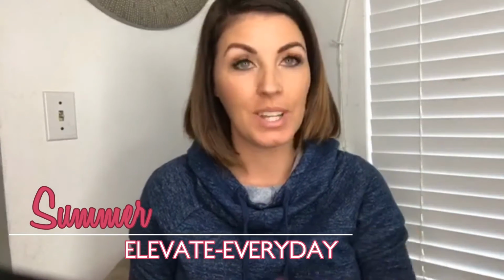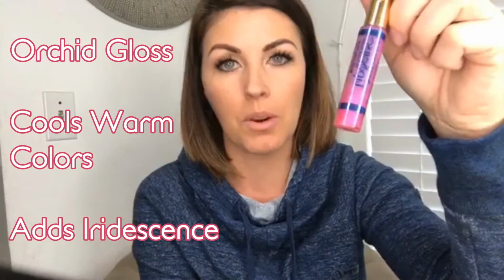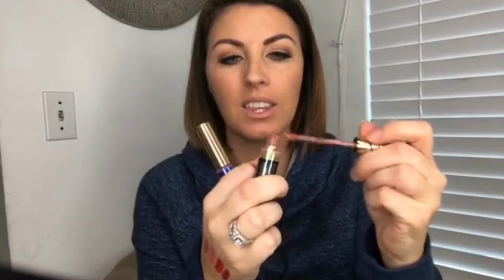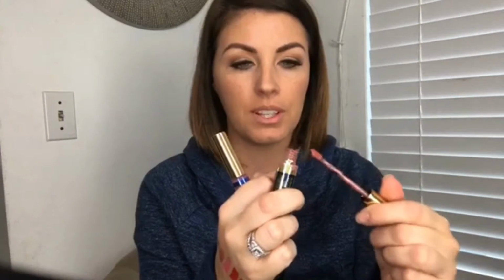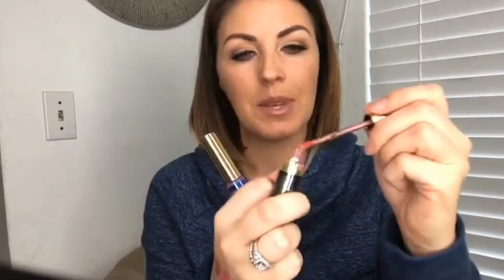LIPSENSE PRALINE ROSE & ORCHID GLOSS APPLICATION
PRALINE ROSE LIPSENSE 🌹 is a purple, grey matte Lipsense color that is one of the most popular of the year.

I'm showing you how to add a little more pink tone to it with Orchid Gloss.